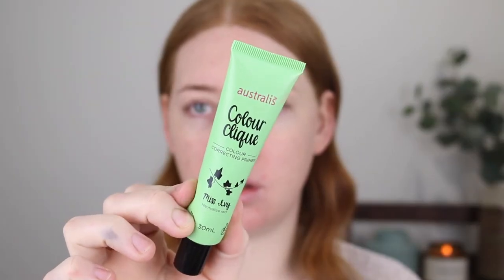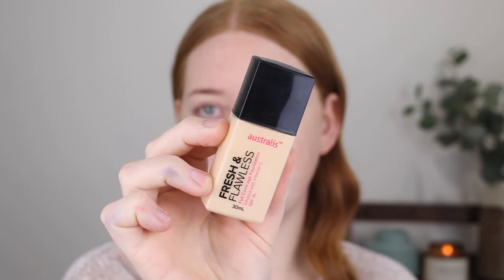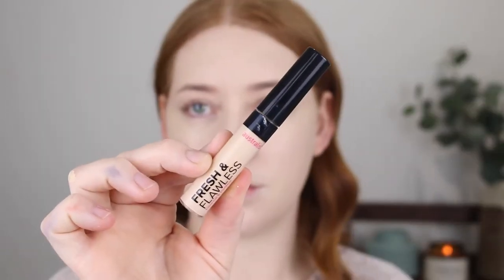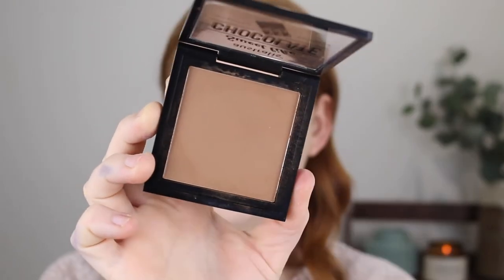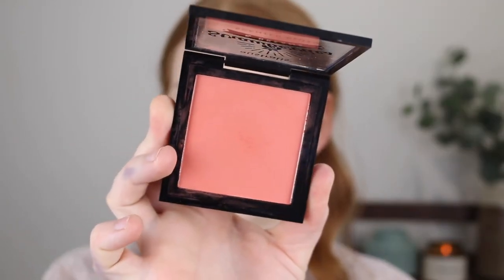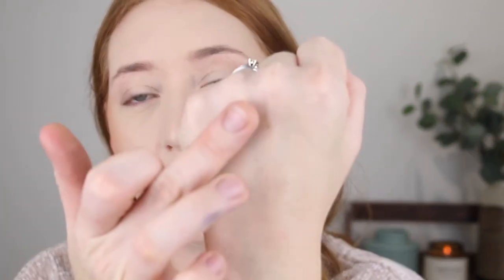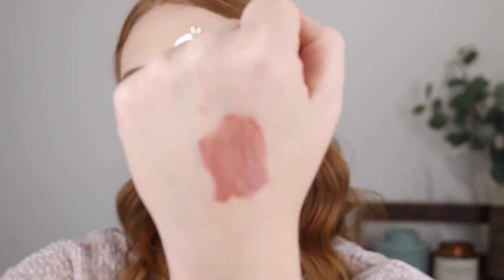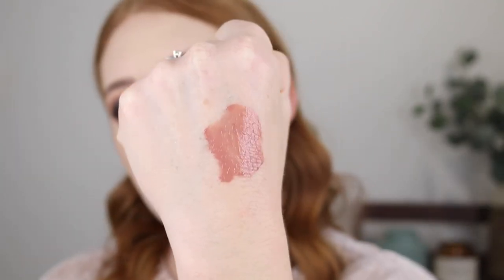Full Face Using Australis Cosmetics Makeup 💕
Australis Cosmetics has been a favourite brand of mine for so long, it's easily accessible for us Aussies, affordable and they have a great range with new releases regularly. If you're going to get one thing from Australis I highly recommend the eyeshadow palettes, my fave!! Let me know your fave Australis item below in the comments 🤗😘

Colour Clique Colour Correcting Primer Green Miss Ivy
Colour Clique CC Concealer in Green
Fresh & Flawless Full Coverage Foundation in Fairest
Match Maker Shade Adjusting Lightening Drops
Fresh & Flawless Concealer in Fair
Fresh & Flawless Pressed Powder in Light Beige
Sweet Like Chocolate Bronzer Ganache Gold
Strawberries and Dream Blush in Peaches & Cream
Let’s Get Lit Highlighter Kit in Hangover Cure (medium to dark)
Incredible-Brow Eyebrow Pomade in Light
Beach Days Eyeshadow Palette
The Lip Pencil in Miss Behave
GRL BOSS Velvet Lip Cream in Empower

Some products were gifted by Australis but this video is not sponsored